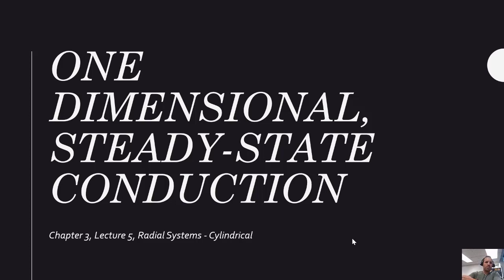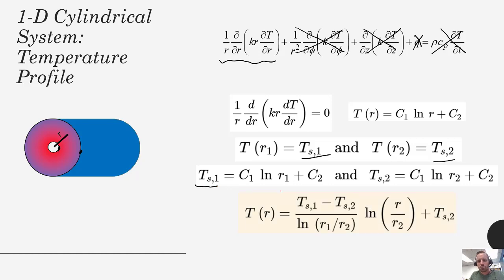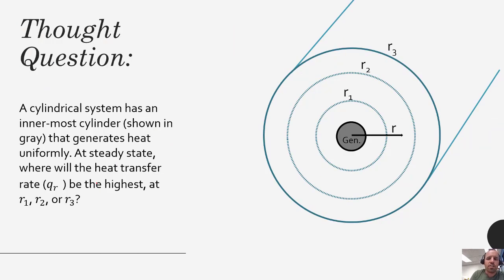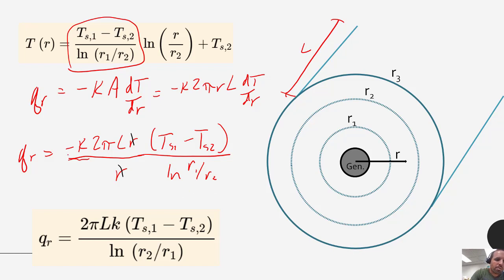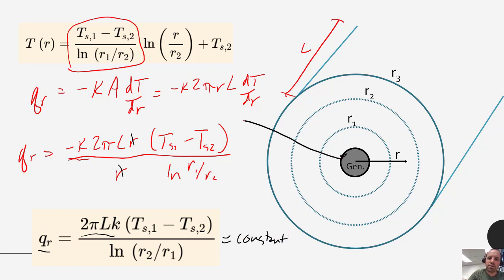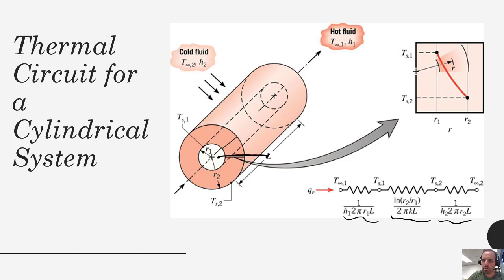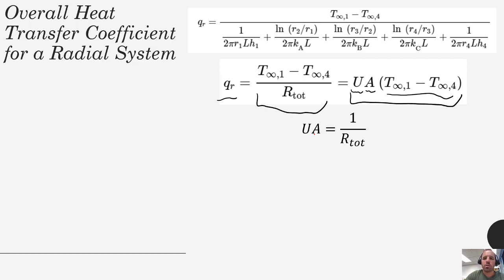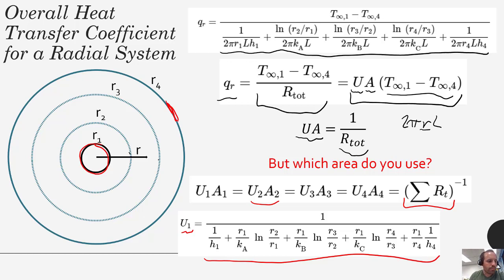Heat Transfer - Chapter 3 - Cylindrical Systems - Temperature profile, Thermal Resistance, U-Value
In this video, we solve the heat equation for a 1-D cylindrical wall system. From this, we get the temperature profile, flux profile, and heat flow profile. We define thermal resistances and discuss composite wall systems, in addition to defining U (the overall heat transfer coefficient).